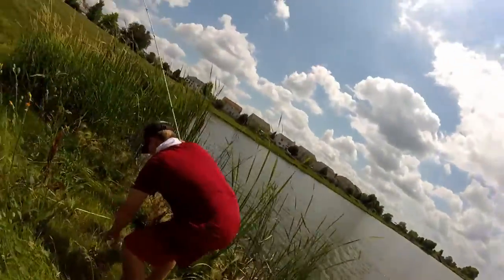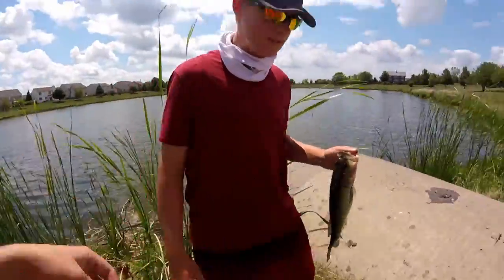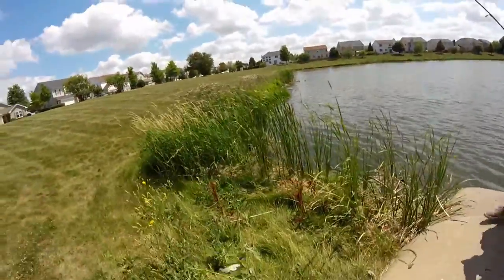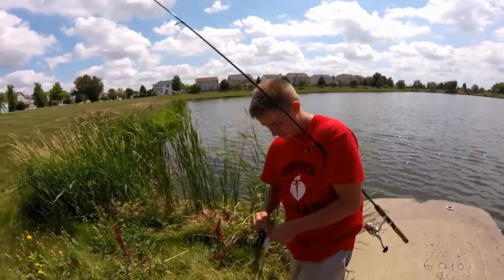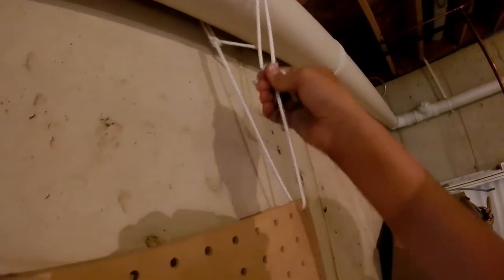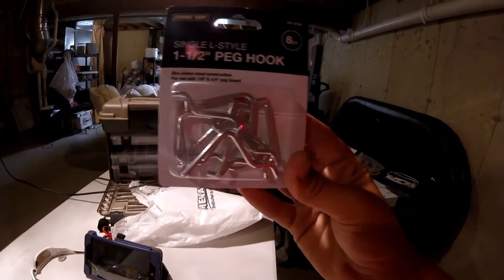popped tire and new peg board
bad luck fishing, but got somethings done that I have been wanting to do.